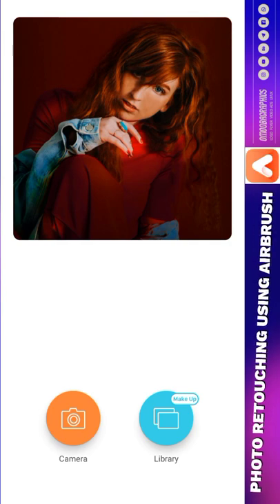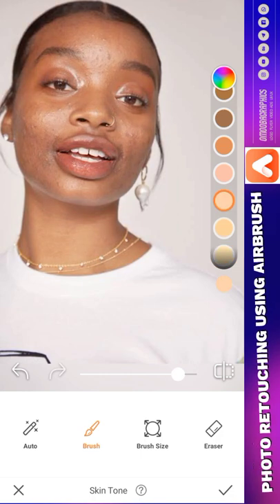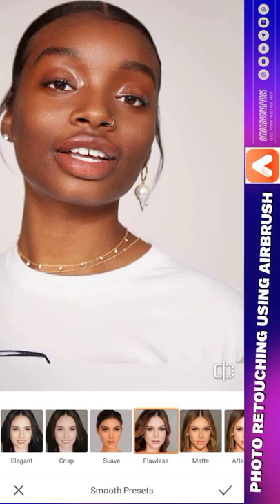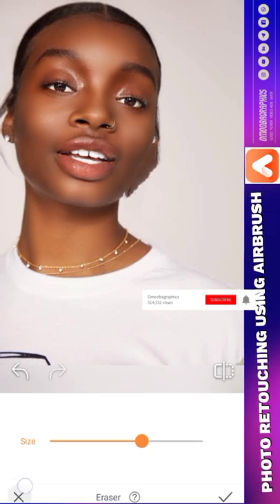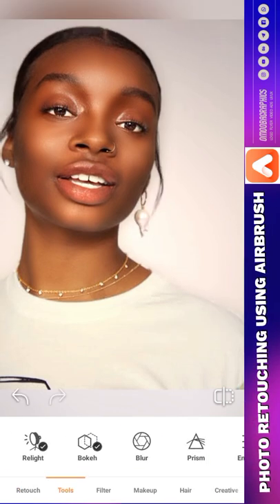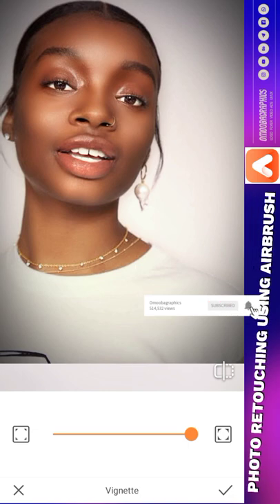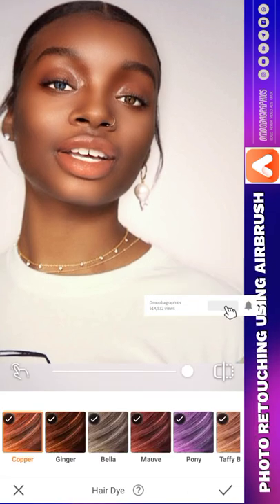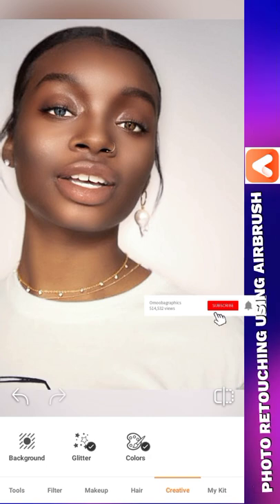PHOTO RETOUCHING ON MOBILE PHONE USING AIRBRUSH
This video will teach you how to retouch images, faces and selfie to your personal taste.

Link to download the premium app bellow.

Chat up on whatsapp for access to the premium app. Password in my dm